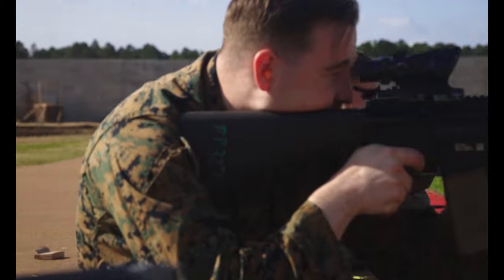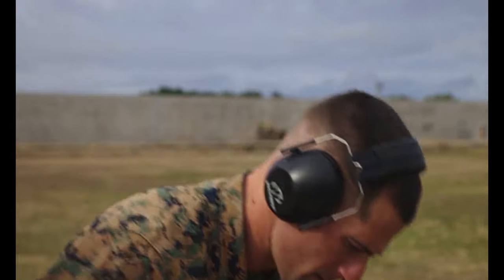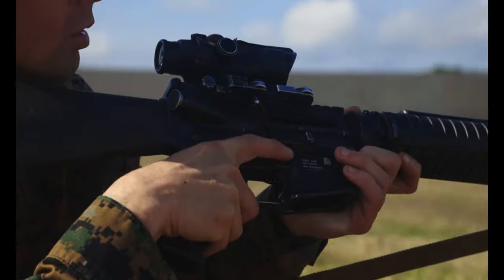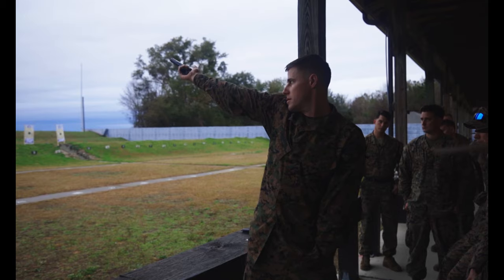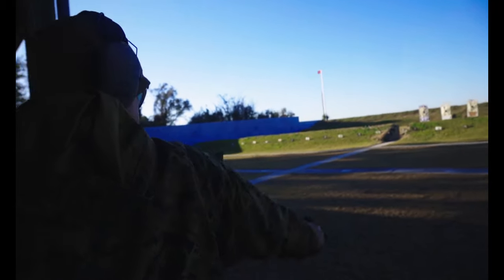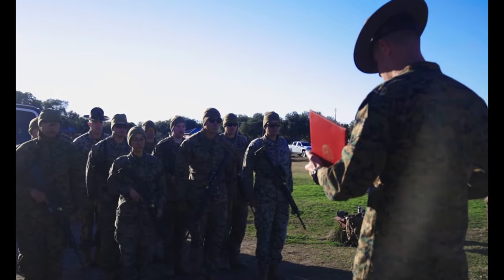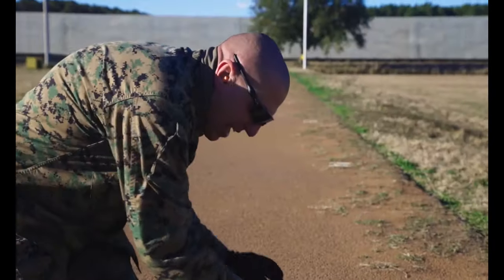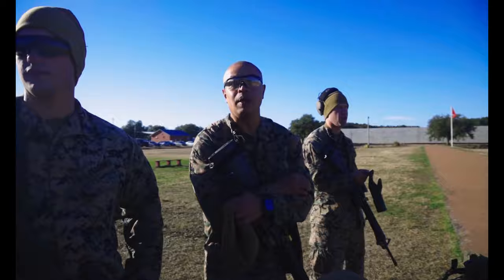FY22 Rifle and Pistol Intramural Shooting Competition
PARRIS ISLAND, SC, UNITED STATES
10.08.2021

Marines with Weapons and Field Training Battalion announce the FY22 Rifle and Pistol Intramural Shooting Competition hosted by the Parris Island Rifle and Pistol Team on Parris Island, S.C., Oct 14, 2021.
This will also be an opportunity to try out for the shooting team, participate in the Malachowski Challenge, and to gain skills in marksmanship.
(U.S. Marine Corps video by Cpl. Godfrey Ampong)

Film Credits: Video by Lance Cpl. Godfrey Ampong